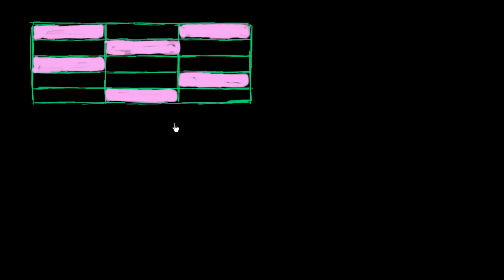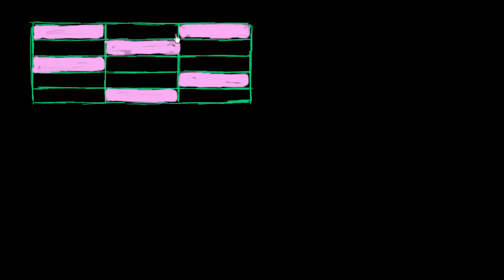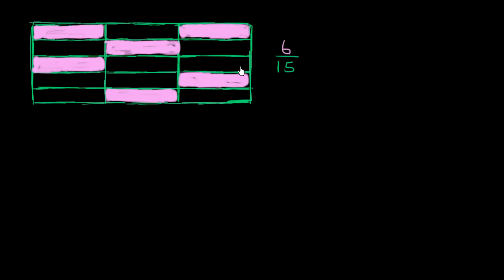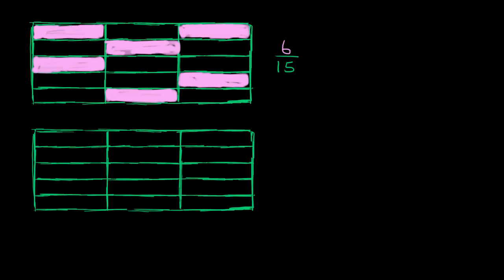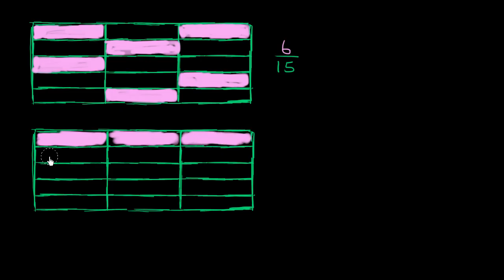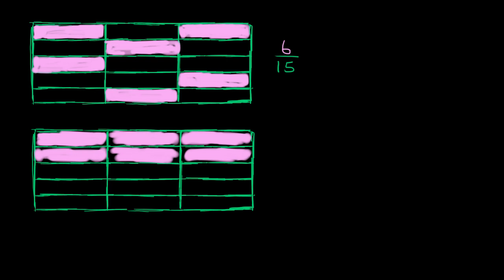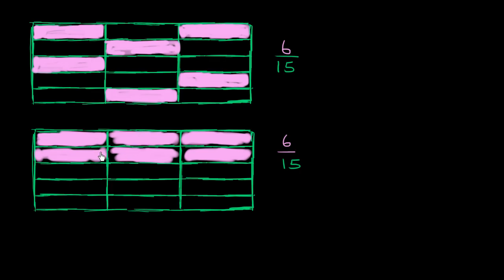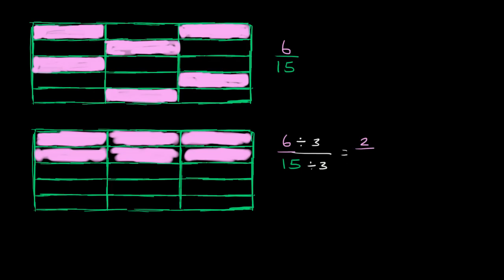Visualizing equivalent fractions | Pre-Algebra | Khan Academy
Courses on Khan Academy are always 100% free. Start practicing—and saving your progress—now

To understand equivalent fractions it helps to "see" the fractions using something like a grid with shaded and unshaded sections representing the fraction.